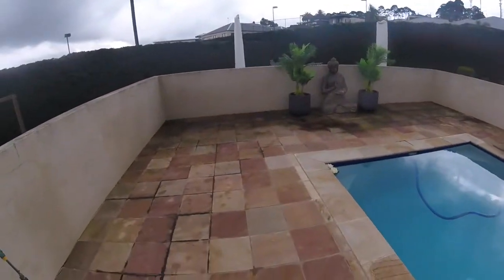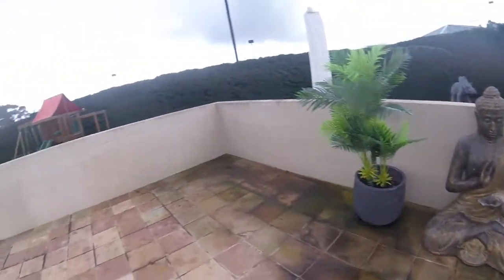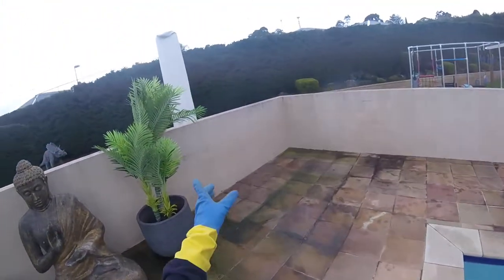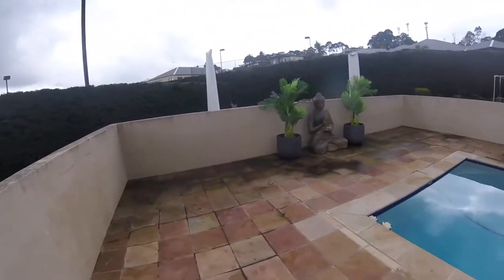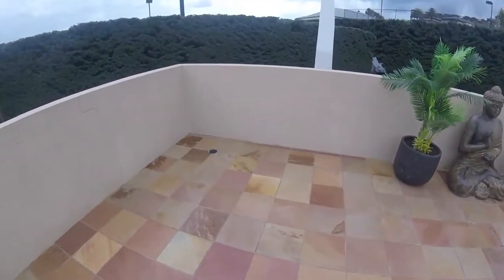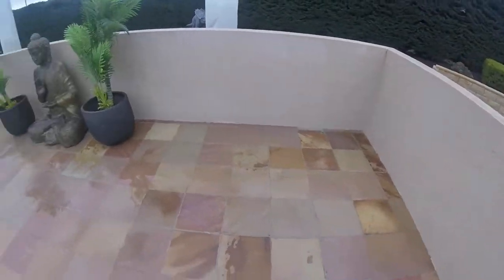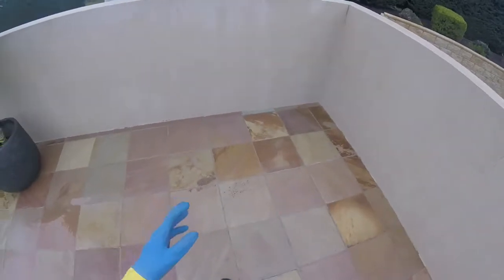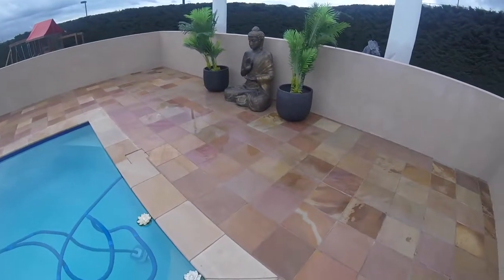Sandstone Tile Clean Amazing Transformation - Exterior Clean Melbourne 0416 484 644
You are gonna love this transformation. Terracotta Sandstone Tiles came back to life in a big way.

Sandstone is generally porous and soft, and it will absorb a lot of water, which will cause staining. It is recommended that you seal sandstone with Stain Guarding Treatment. Trying to clean sandstone that is very dirty, mouldy or if it is very stained is not going to work very well, but regular cleaning will prevent this from happening.

Regular Cleaning of Sandstone

Vacuum the surface to remove any dirt that may be present. Use a damp cloth or mop (good quality microfiber) and do not use any chemicals. With most sandstone being either honed or textured, using a string mop will make the job easier. You will need to use a bit of pressure to get rid of all the dirt and grime.

If you need to spot clean any spills, stains or marks, use a neutral pH chemical to clean the area. Remember to always rinse the surface after you have cleaned the area. Never leave sandstone to dry naturally, always use an old towel or cloth to dry the excess water off the sandstone surface.